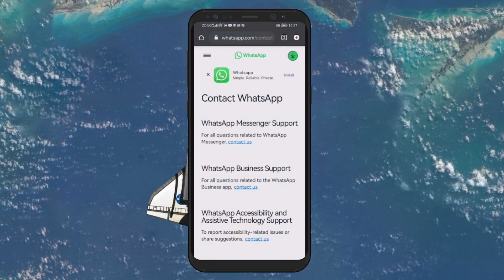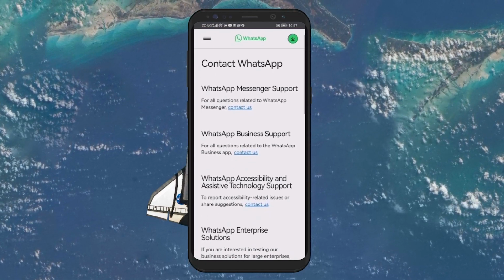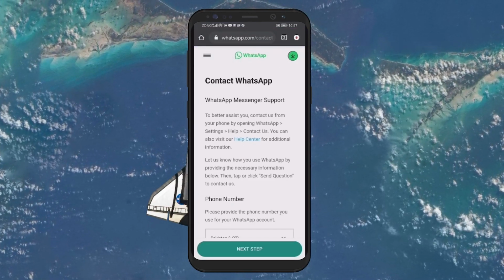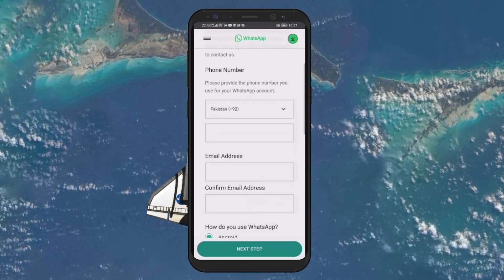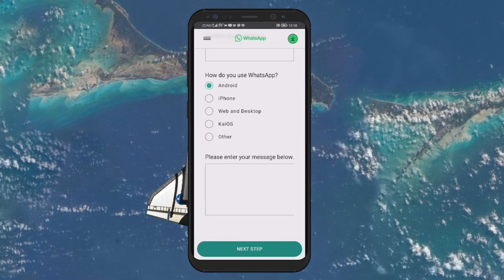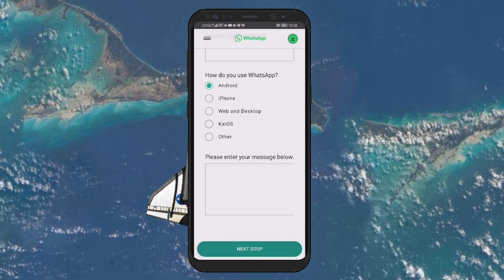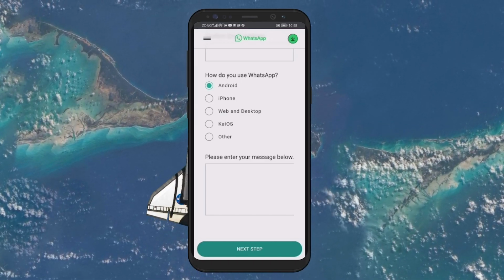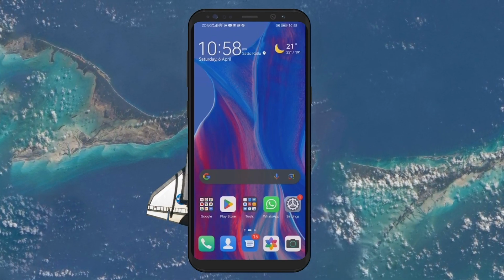How To Fix WhatsApp Number Banned on Android Phone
A short tutorial on fixing a banned WhatsApp number on your Android phone.